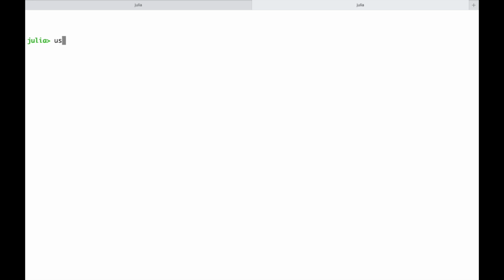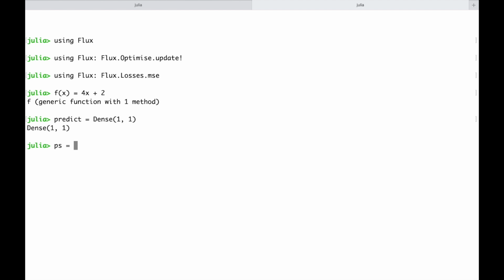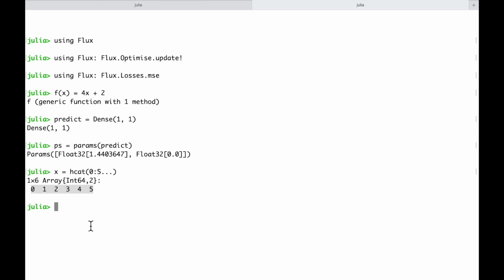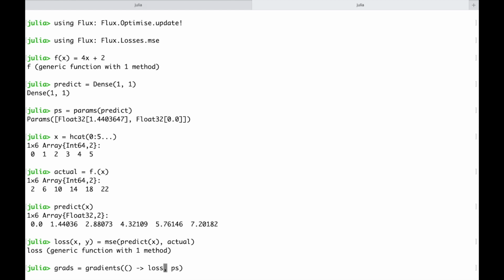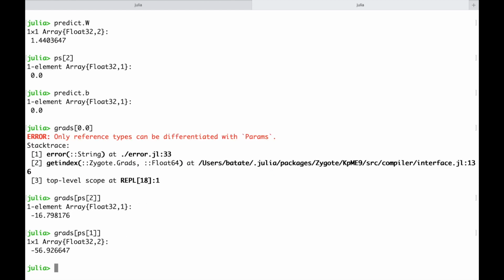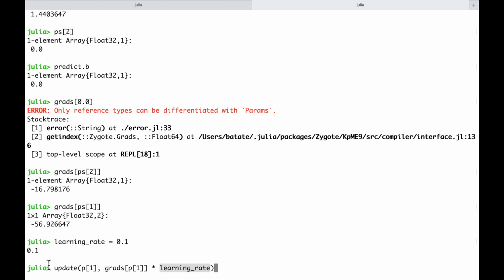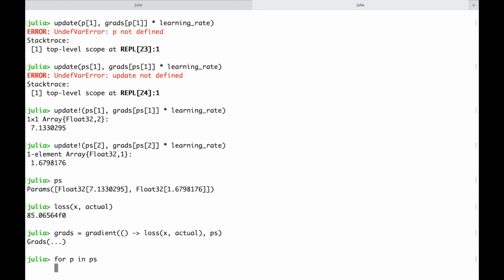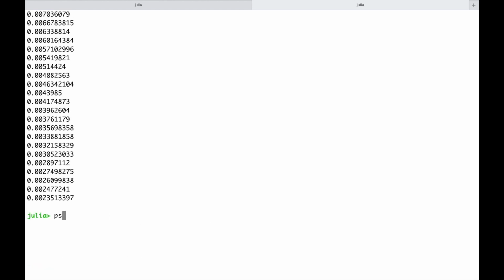Programmer Passport: FluxML for Julia, Apply Gradients By Hand, Video 13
Rather than relying on the FluxML train! function, we apply gradients by hand to the weights and biases of a single-layer, single-dimensional model. The problem improves the loss one step at a time, reducing loss and improving predictions.

The FluxML machine learning library is an umbrella for several different Julia ML libraries. These cutting edge Auto Differentiation libraries mean your models will learn faster with less training, You can use FluxML to solve computer vision problems, classify data, or predict prices based on working examples from the model zoo, and tailor solutions to your own use. FluxML gives you the option of piecing together predefined loss functions, optimizers, activation functions, and model layers or crafting pieces yourself since it is Julia all the way down.

Put them together and you get an environment that’s purpose built for high performance without sacrificing elegance.